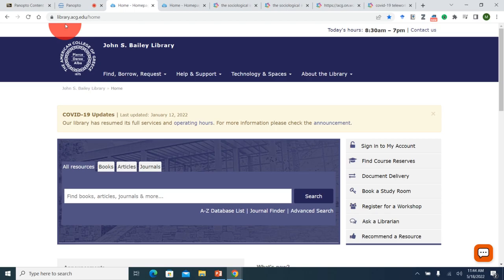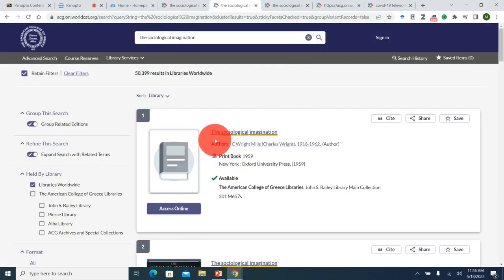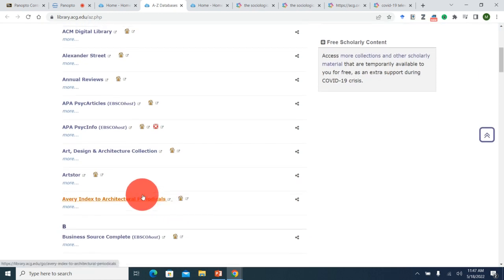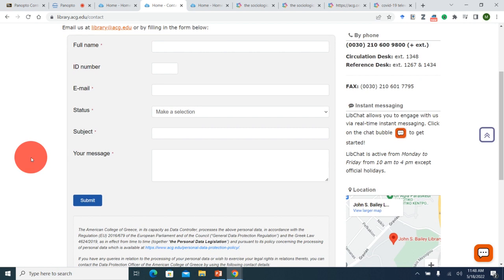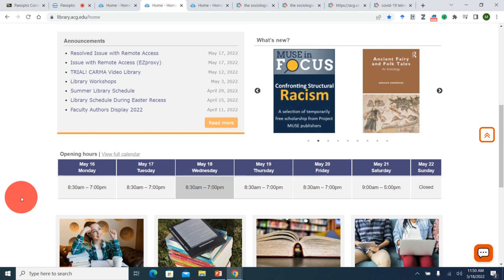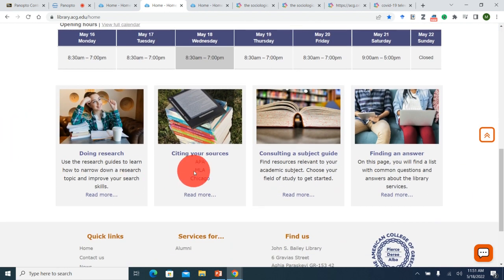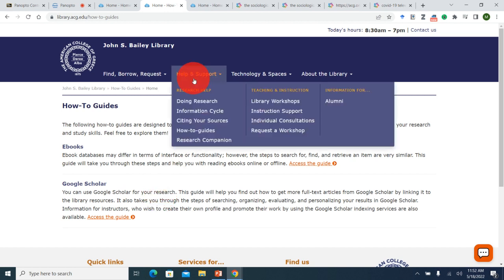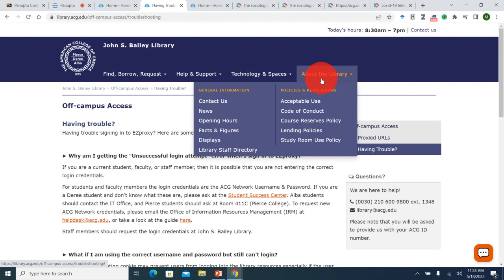Library Orientation for Online Master's Programs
A library orientation session addressed to our online graduate students. The purpose of this session, is to guide them through the key resources and services the library has to offer and give them a quick overview on how we can help them succeed in their studies.